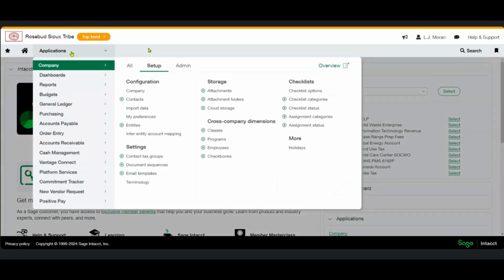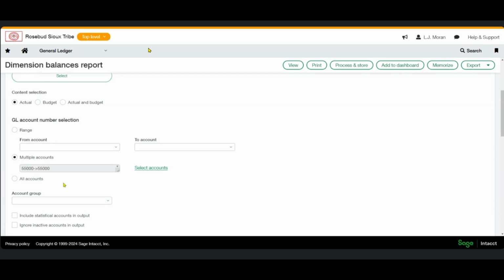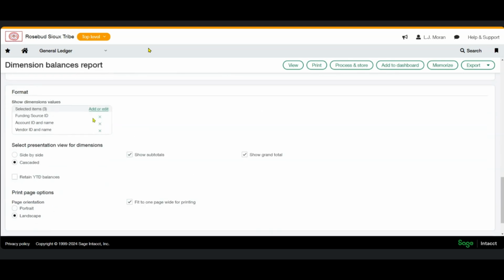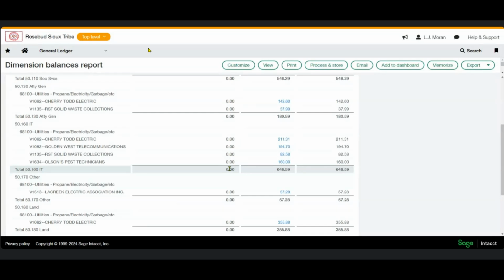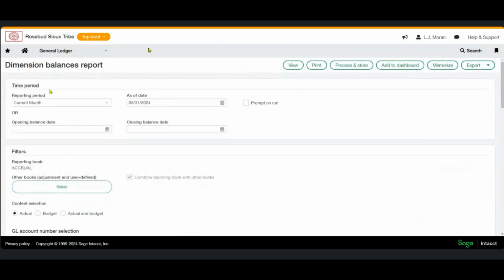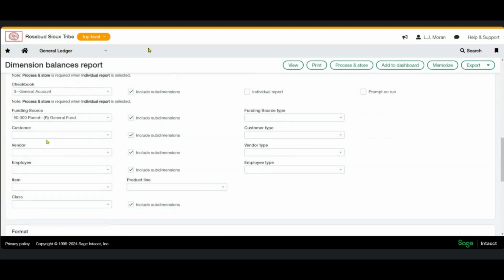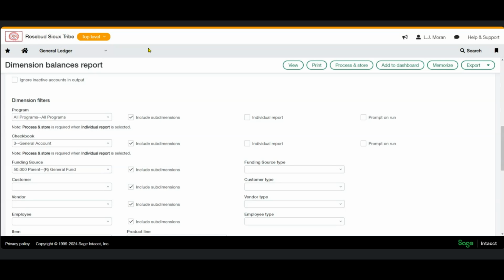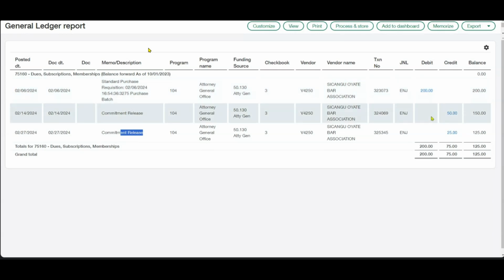Sage Intacct - Dimension Report Balances 6-20-24